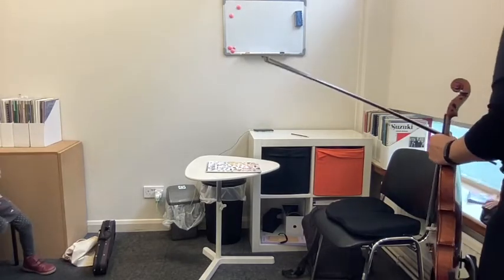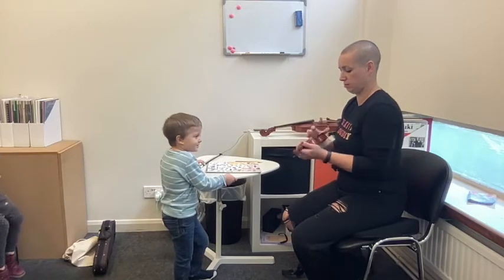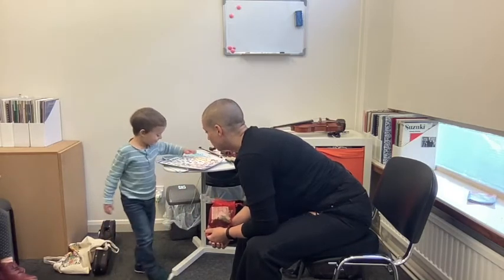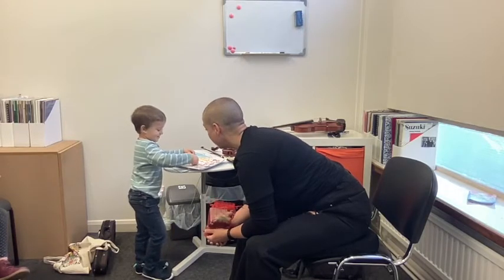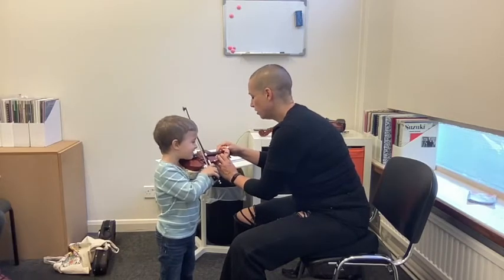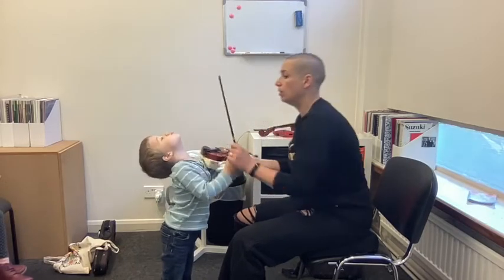Beginner Suzuki violin lesson with Kate Conway at Suzuki Hub, 29.9.22